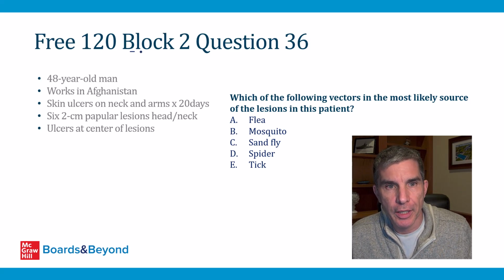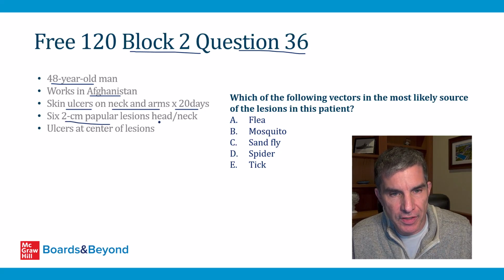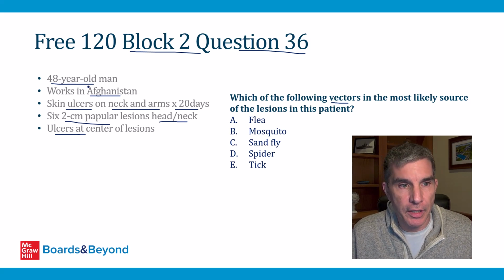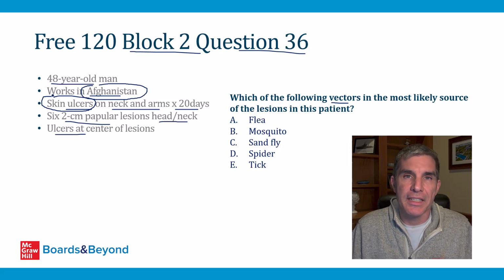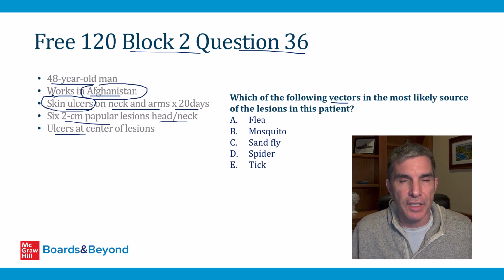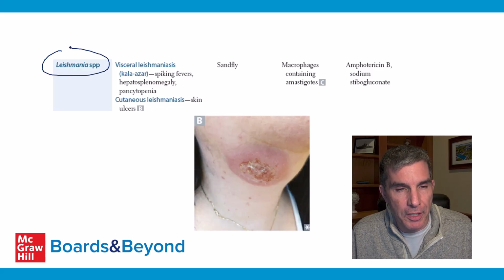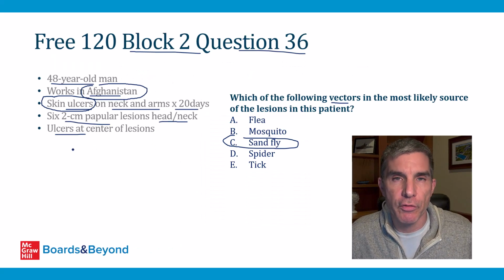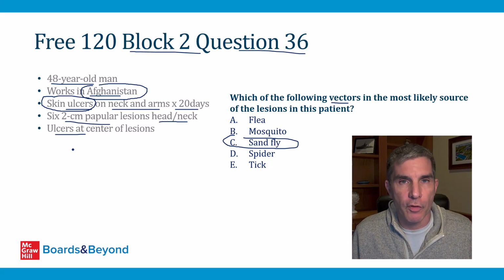Free 120 Block 2 Q36